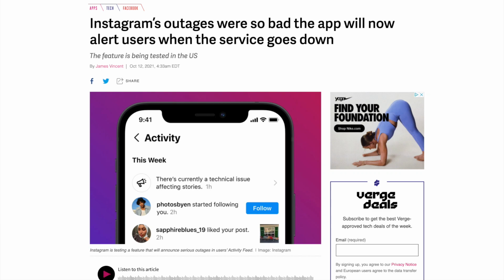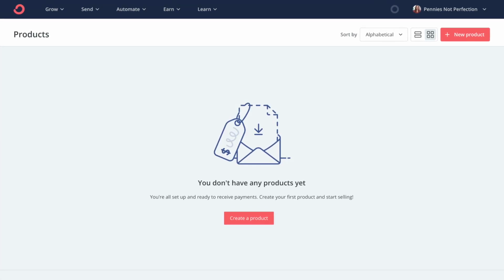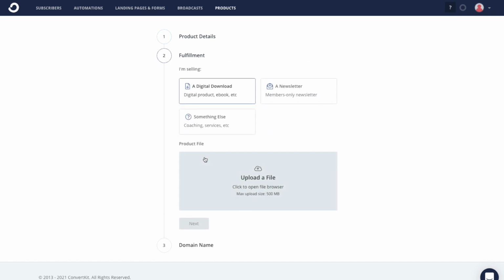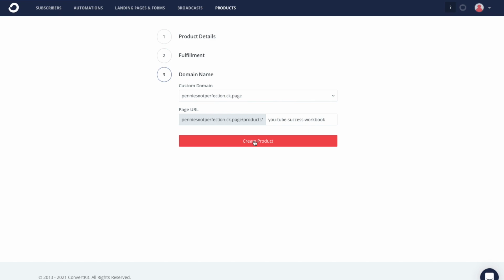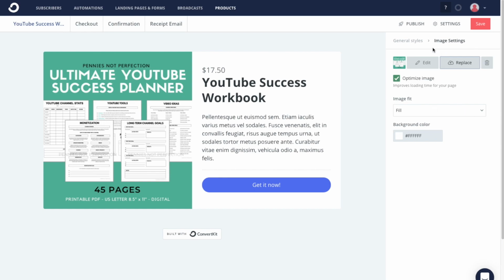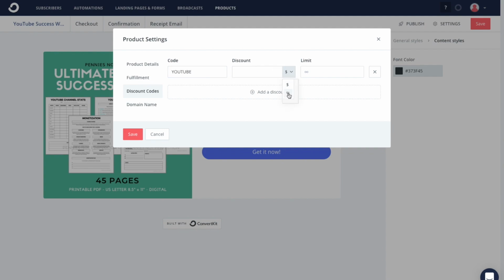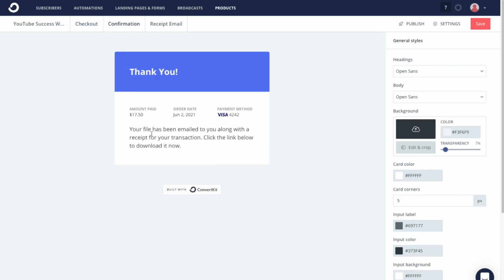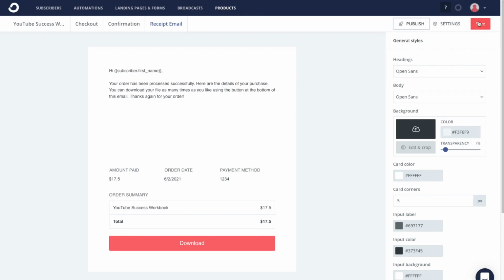Sell Digital Products On ConvertKit Tutorial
💚 Learn how to create printables to sell!

You can sell digital products to your email list for free with ConvertKit. In this ConvertKit tutorial I walk through how to add a digital product to your account so that you can sell it to your email list.

If you aren't building an email list to sell your products then you should start ASAP. Email lists are the one way you have to reach your customers and audience when social media goes down. It needs to be part of your strategy while creating a business around digital products.

Try adding a digital product to sell via email with CovertKit's free plan

💙  RECOMMENDED RESOURCES  💙

🔹 Creating Digital Downloads 🔹

🔹 Digital Product Courses 🔹

🔹    More Resources 🔹